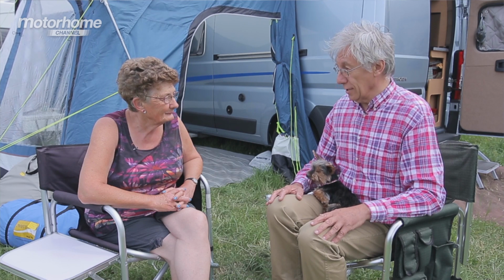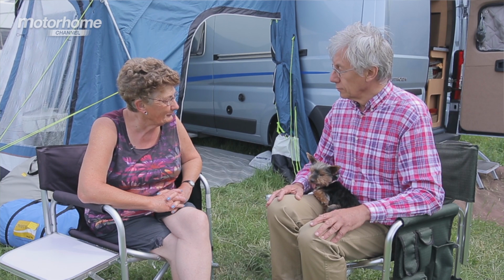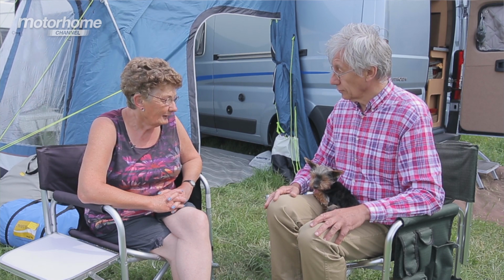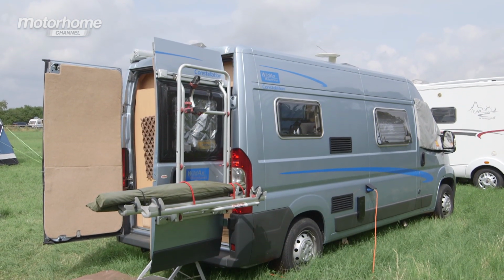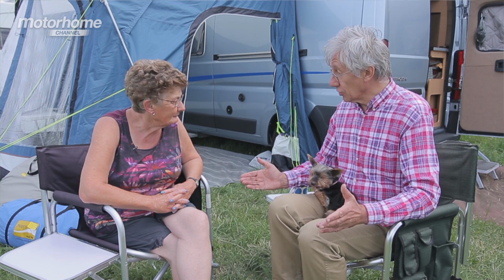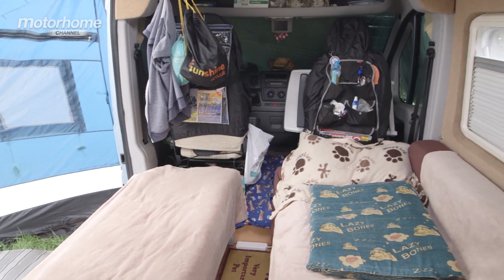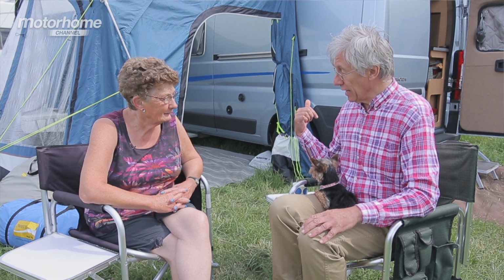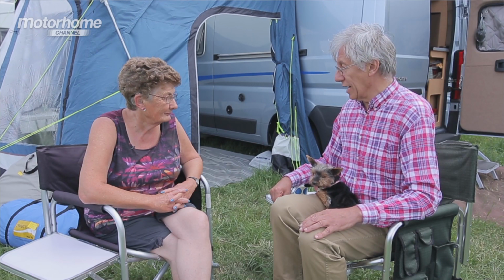MHC S04E25 - ME & MY MOTORHOME Jackie's Motorhome